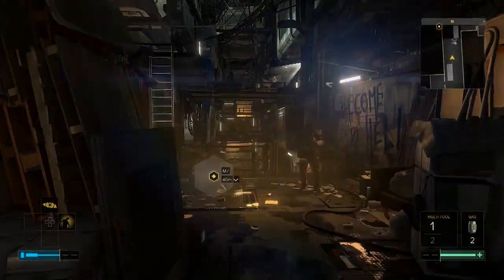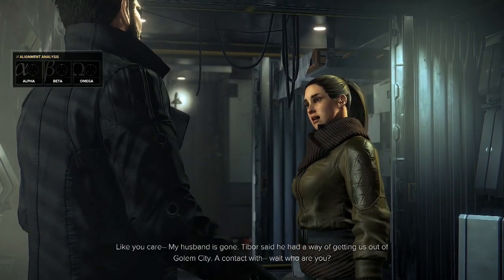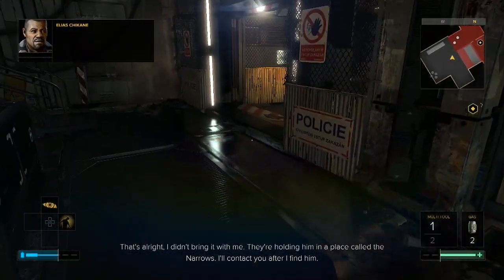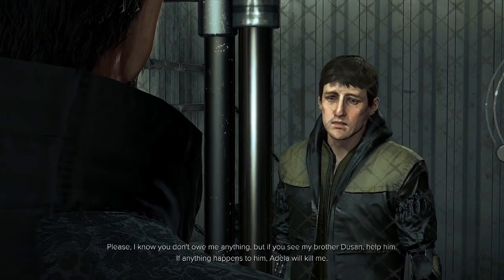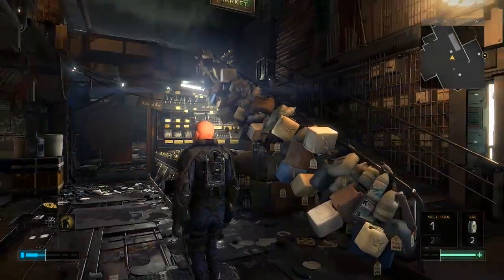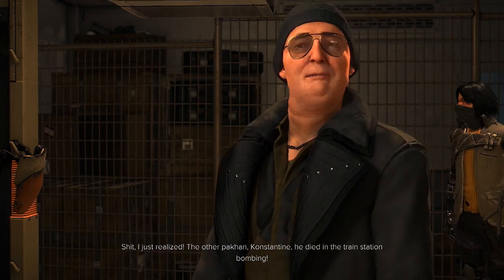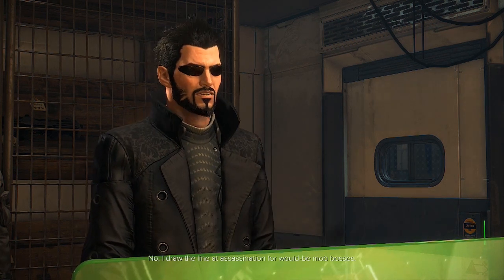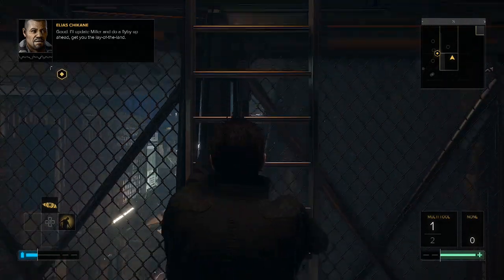Deus Ex Mankind Divided | Playthrough / Walkthrough | Part 5 - Golem City!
Hi guys welcome to part 5 of my playthrough / walkthrough of Deus Ex Mankind Divided.

If you enjoyed this lets play, tell me what other gameplay you wanna see and i'll look into it, i'm always looking for more game suggestions!